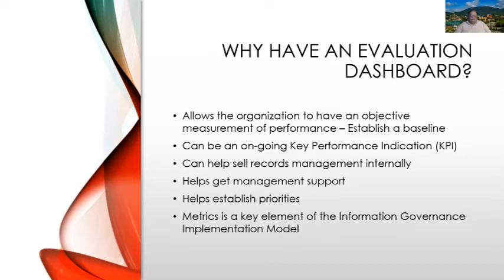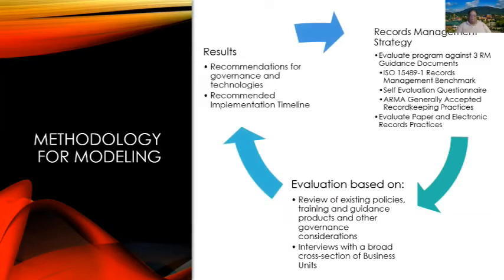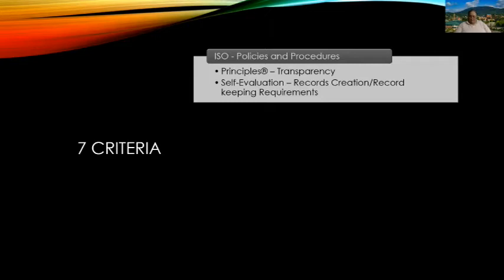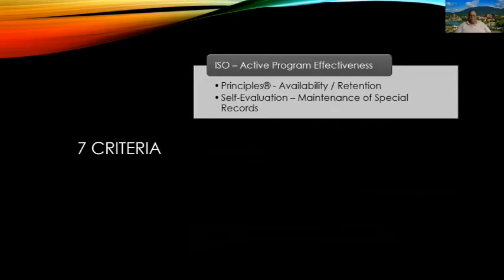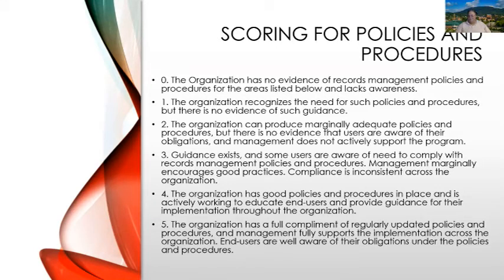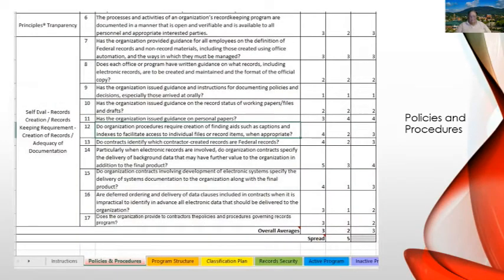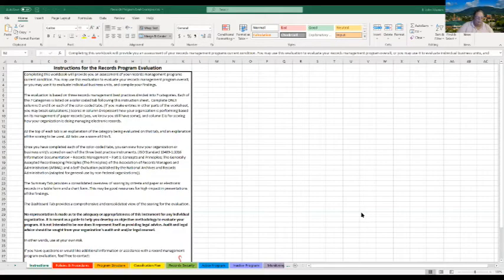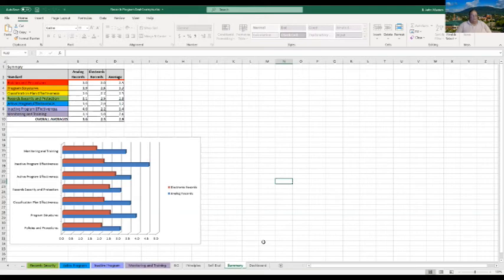AIIM Florida Chapter Event - April 2020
This is a recording of the AIIM Florida Chapter program for April 23. The program was entitled "Create a Records and Information Management Performance Dashboard " and is Part 1 of a 2 part program. Part 2 will be presented on May 7, 2020. The presentation is by B. John Masters.